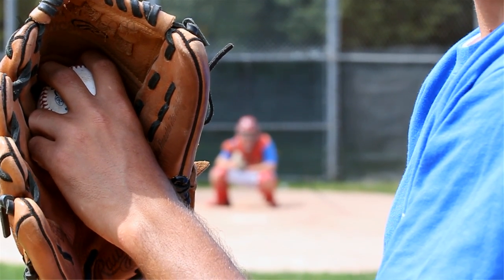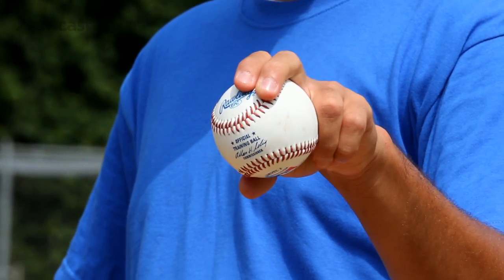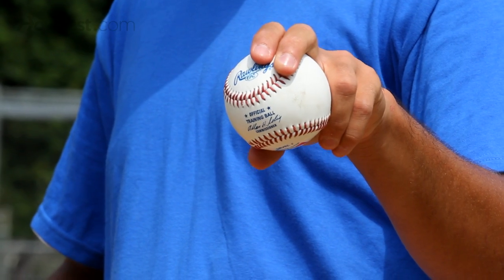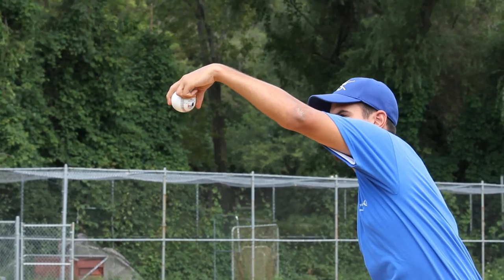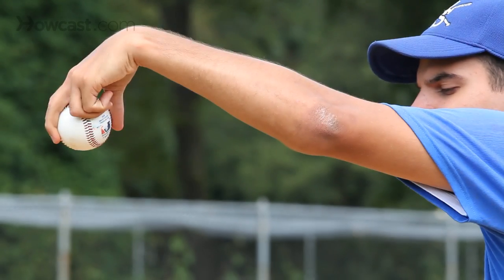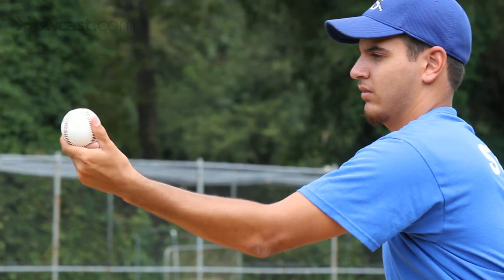How to Pitch a Breaking Ball | Baseball Pitching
Products to Get your Pitchin’ Bitchin’
The Knucklebook: Baseball's Strangest Pitch
Baseball and Softball Practice Net
Dubble Bubble Tub, Original Flavor
Practice Baseballs in Bucket
Zensah Compression Arm Sleeves
“Throw It Right” Baseball Pitching Training Aid